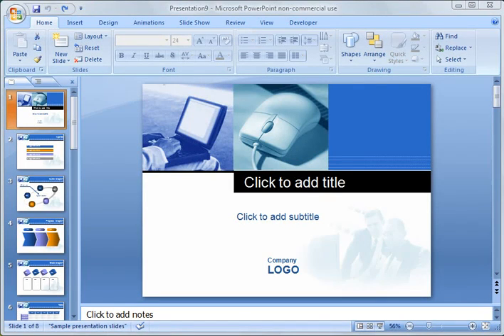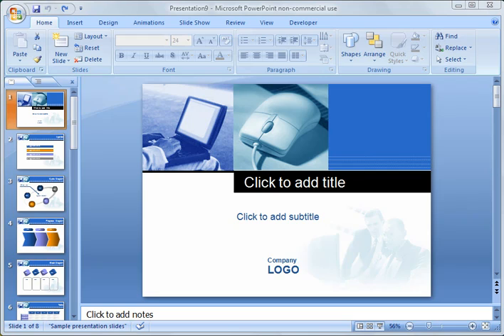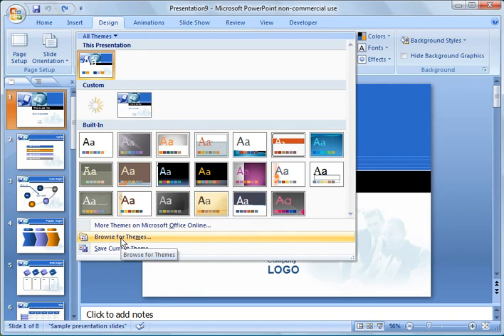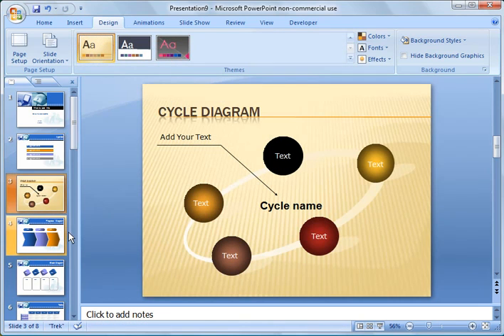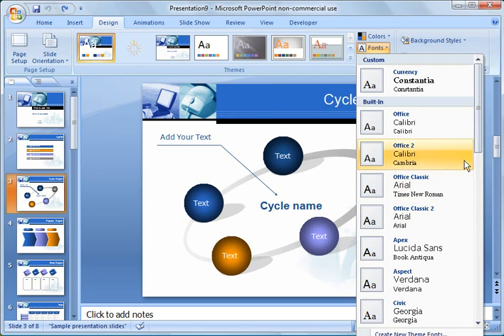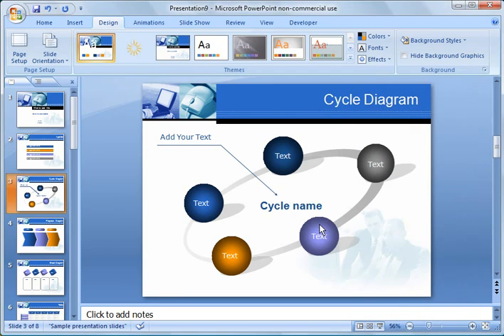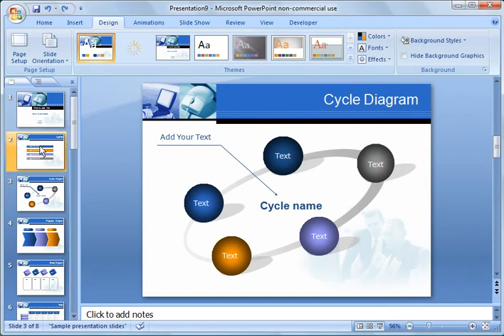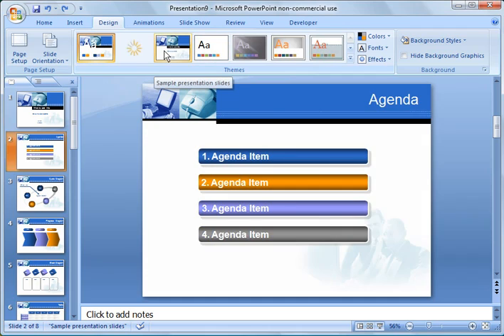PowerPoint 2007 Tutorial 6_ Working with Themes.flv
PowerPoint 2007 Tutorial Working with Themes